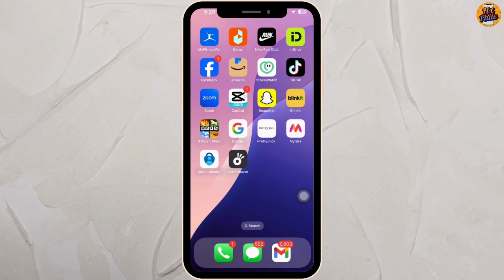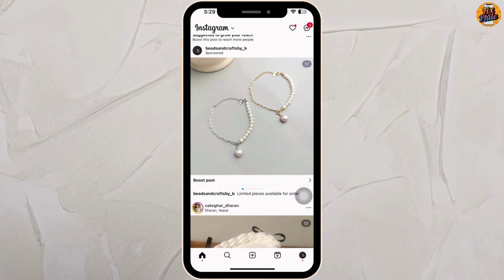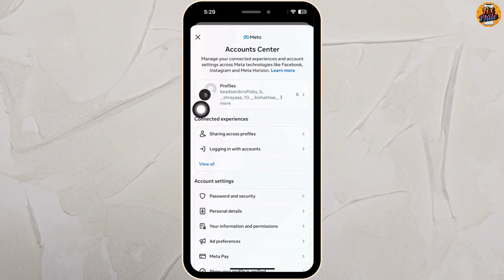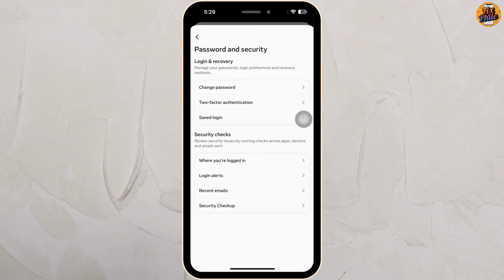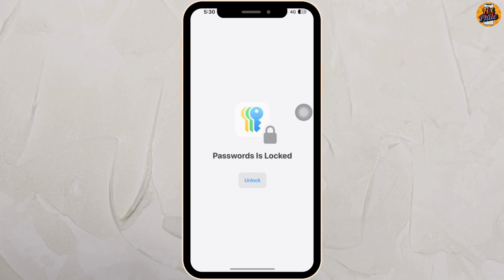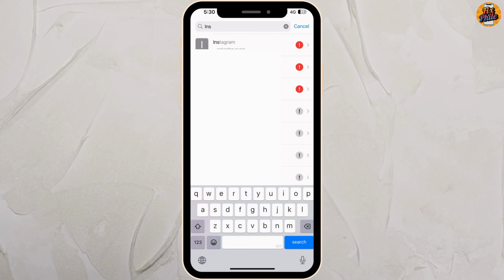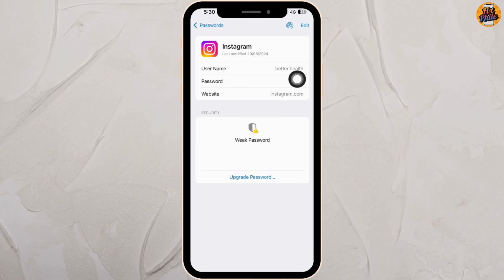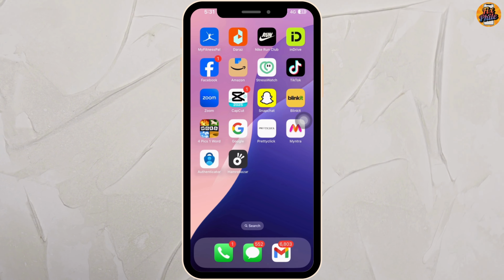How To See Your Instagram Password in 2025 (Even If You Forgot It!) - iPhone/iOS Devices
Forgot your Instagram password and need to recover it? This guide will walk you through the steps to check your saved Instagram password or reset it using updated settings in 2025.

Timestamps:
00:00 – Introduction to Viewing or Recovering Your Instagram Password
00:10 – Step-by-Step Guide to Finding or Resetting Your Password

Important Notes:
- Instagram does not allow direct viewing of your password for security reasons.
- You can check if your password is saved in your mobile browser or password manager.
- If you forgot your password, use the "Forgot Password" option to reset it.